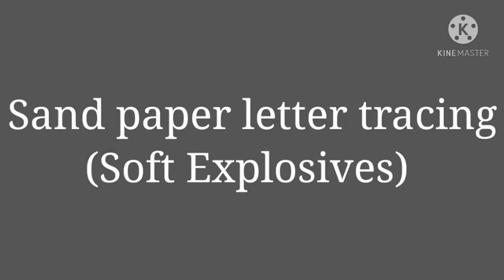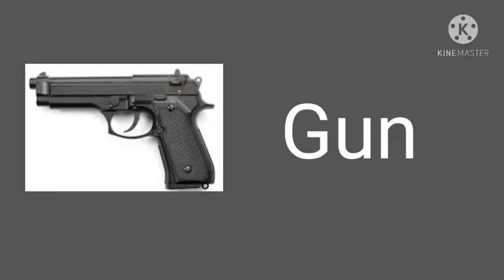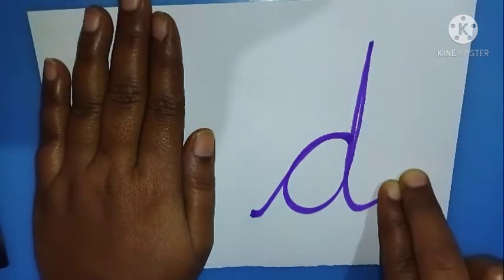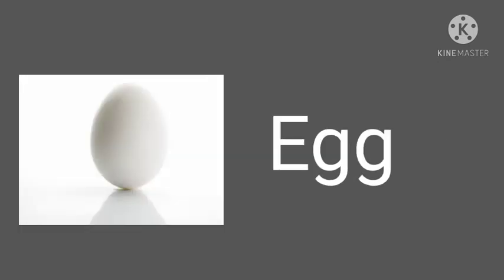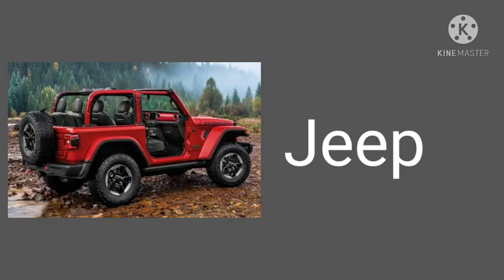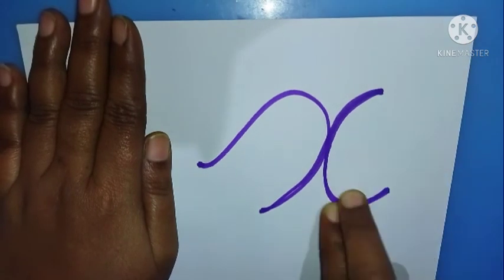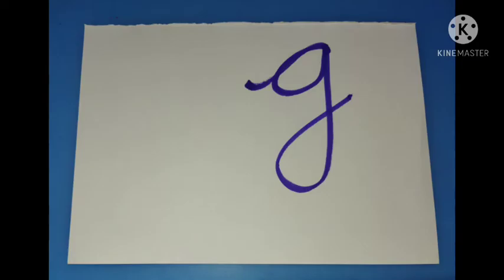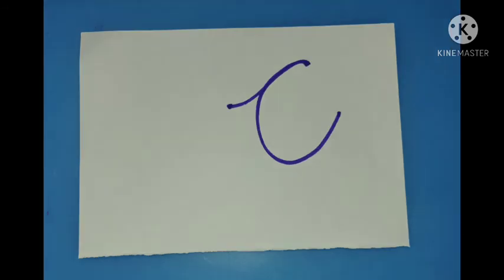sandpaper letters tracing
(soft explosives, non-basic vowel, q, x and c)